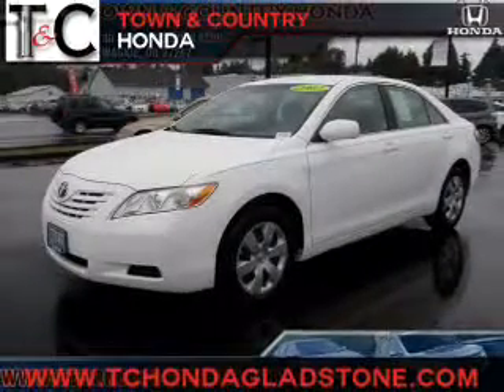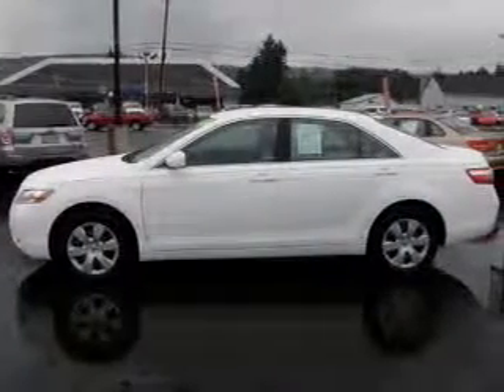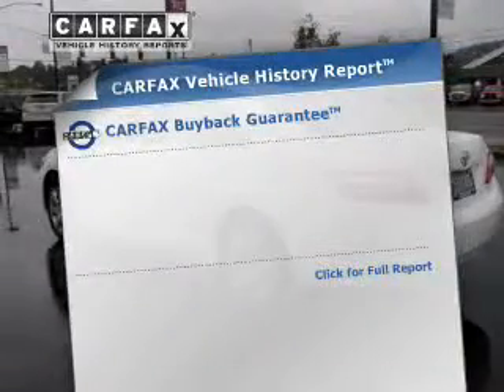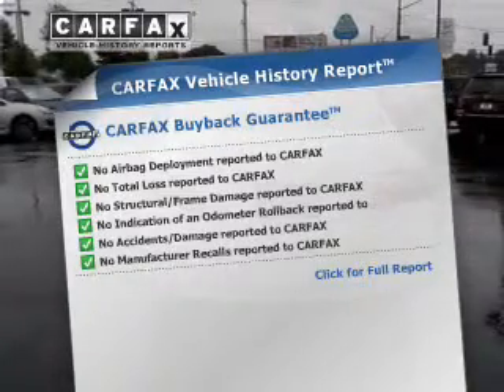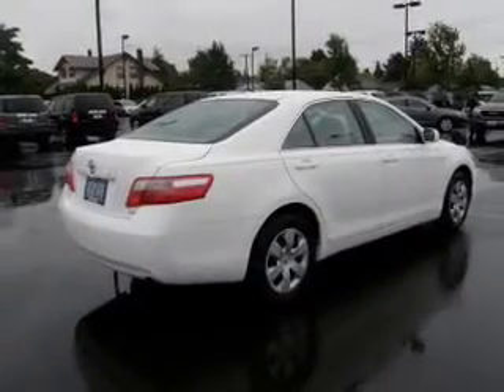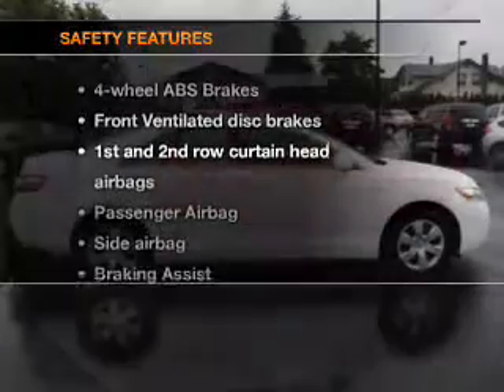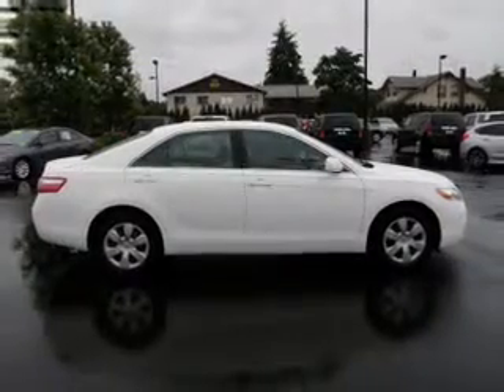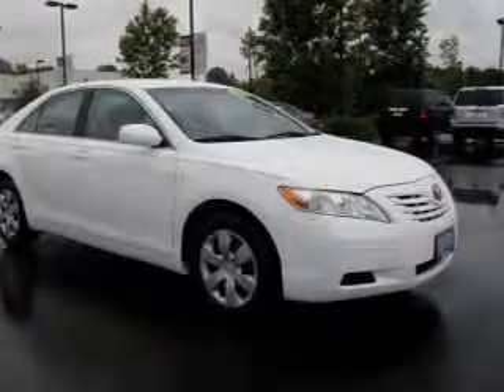2007 Toyota Camry - Gladstone OR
Year: 2007
Make: Toyota
Model: Camry
Trim: LE
Engine: 2.4 liter inline 4 cylinder 16 valve
Transmission: 5-Speed Automatic
Color: White
Mileage: 23602
Address:
19400 SE McLoughlin Blvd